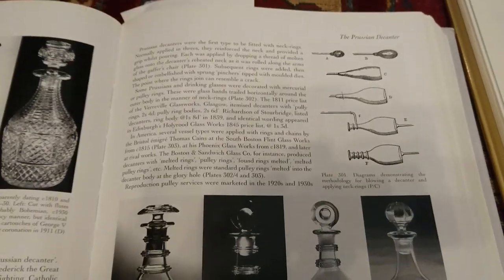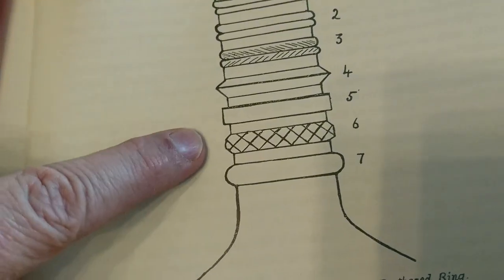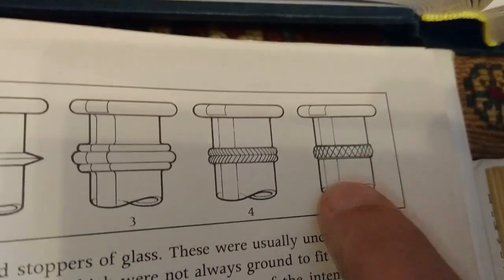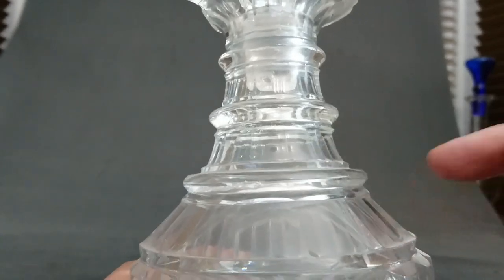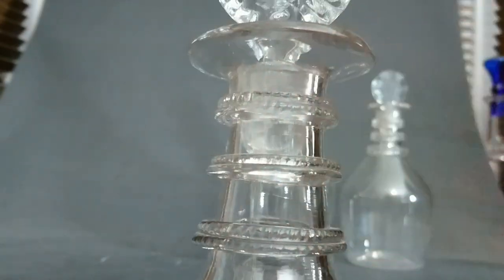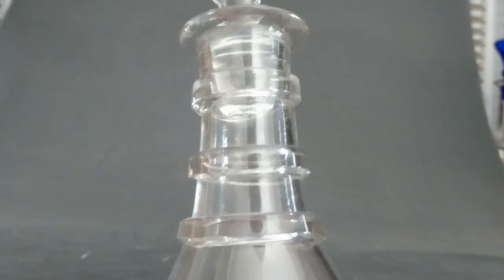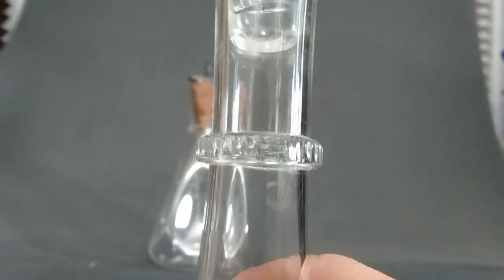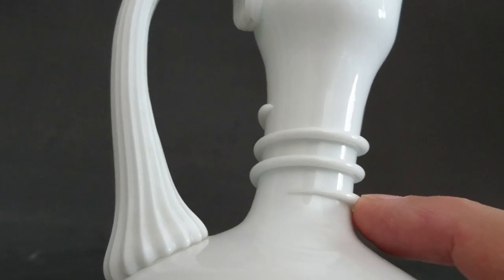Decanter Neck Rings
This video has been created to discuss decanter neck rings. Lots of people say decanters with neck rings are Georgian, but the devil is in the detail.

The book I show in this video is:
Irish Glass, authored by Dudley Westropp.
The Decanter, An illustrated History of Glass from 1650, authored by Andy McConnell.
How to Identify English Drinking Glasses and Decanters 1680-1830, authored by Douglas Ash.
The Arthur Negus Guide to British Glass, authored by John Brooks.
Collecting Decanters, authored by Jane Hollingsworth.